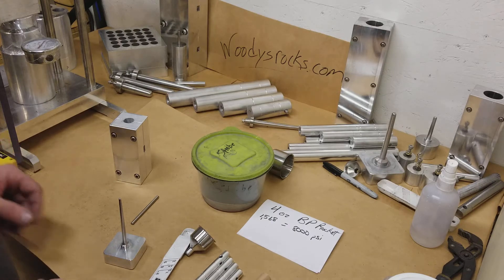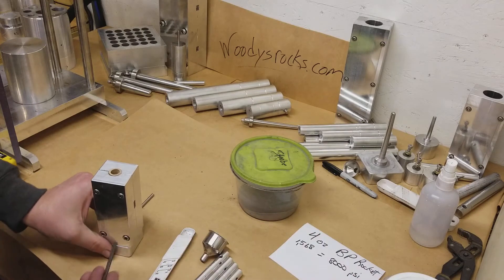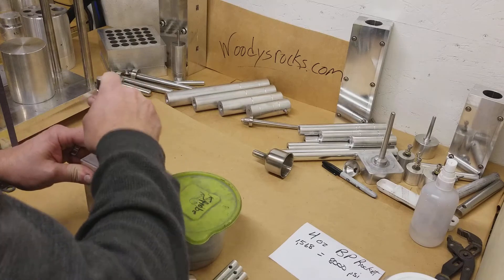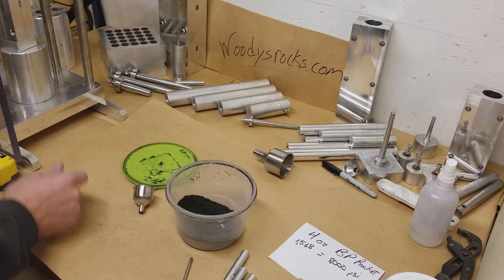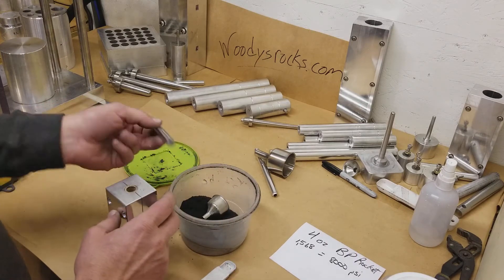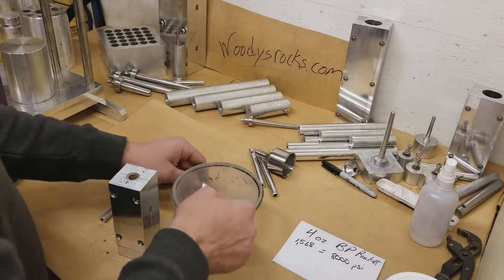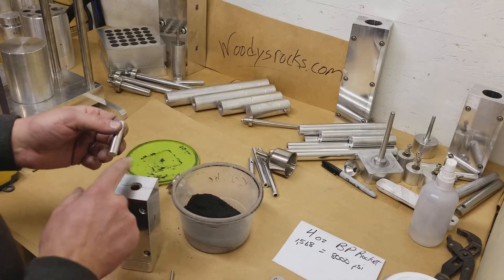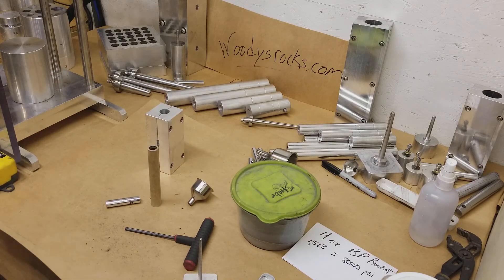Making a 4oz. Bp rocket motor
Here's some quick fun!
Get all the tooling and supplies @ woodysrocks.com